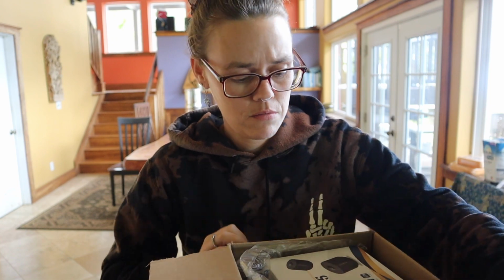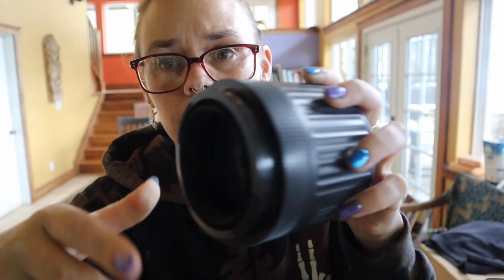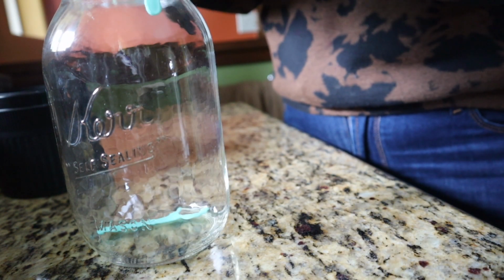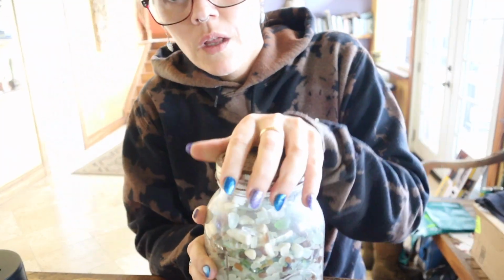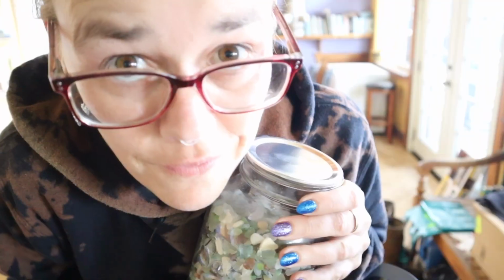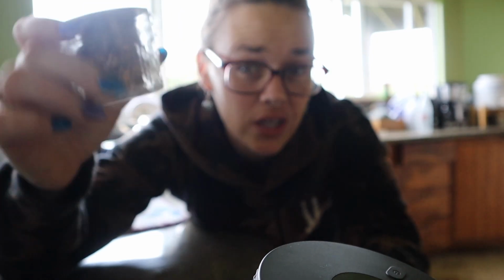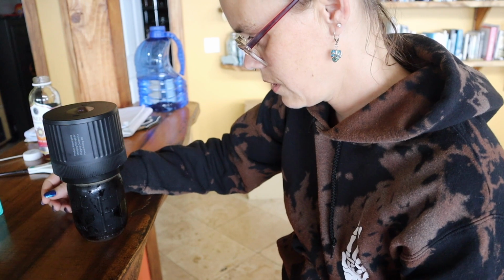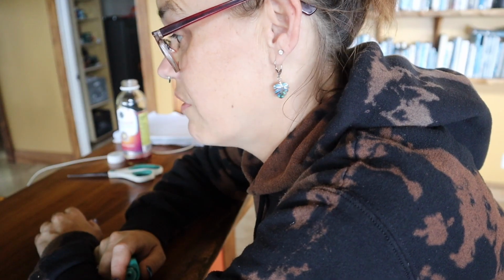PRESERVING: How to Vacuum Seal ANYTHING! Seal it in a jar!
Ever want to put a quick seal on a mason jar? Here is a great vacuum sealer to help with just that. This is a great way to preserve herbs, spices and dry goods in no time! Food preservation is important and this makes it quick and easy.

Vacuum Sealer

Love Moment has a battery powered, rechargeable sealer that makes quick work of preserving just about anything! Thank you to Love Moment for gifting me this great new kitchen gadget!

Here are a few of MY FAVORITE items for you to check out:
Presto Canner
All American Canner
BIGGER All American Canner
Hexclad Knives
Hexclad Pots & Pans
Jar Vacuum Sealer